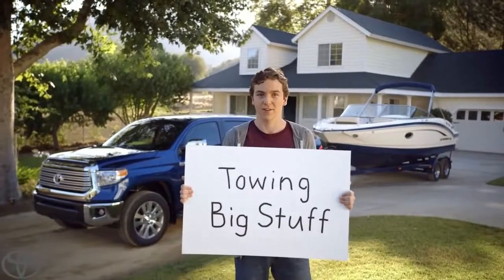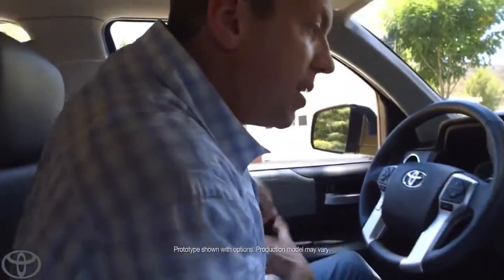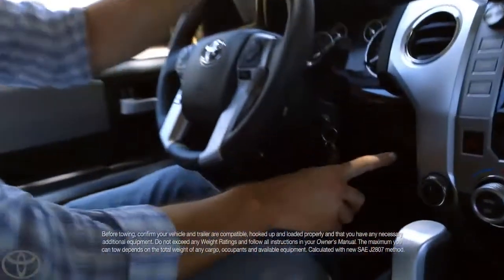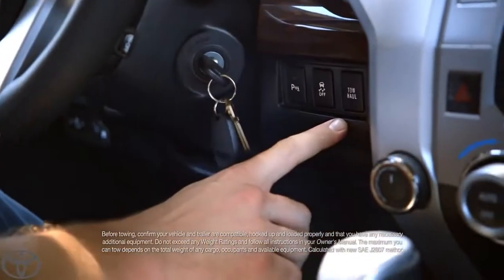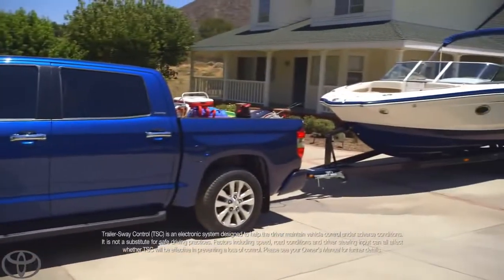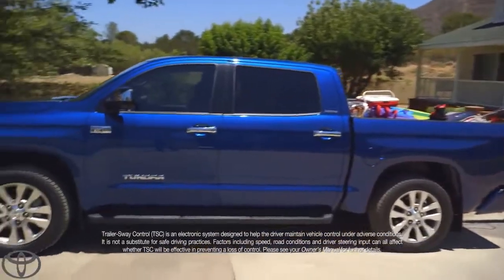Dad's New Tundra Towing Toyota Tundra1